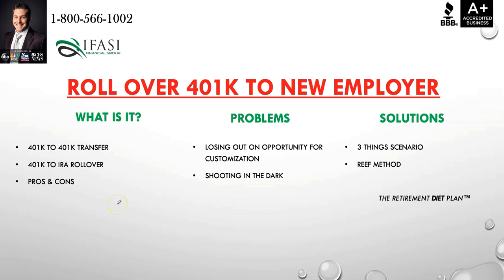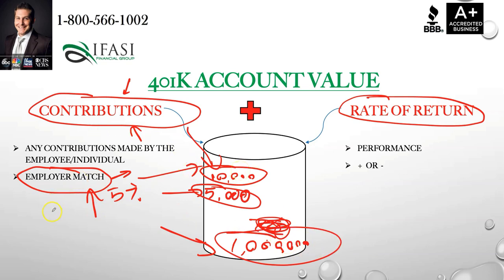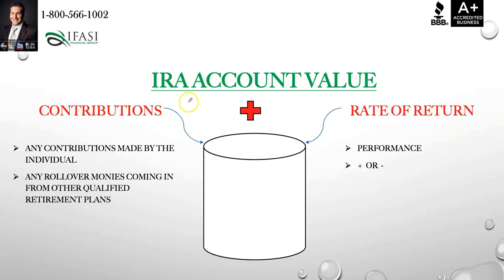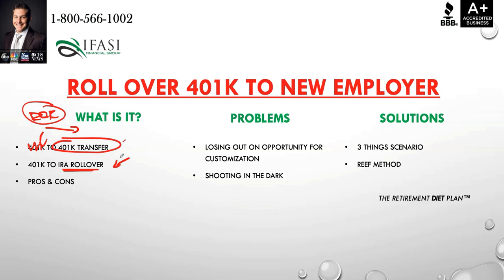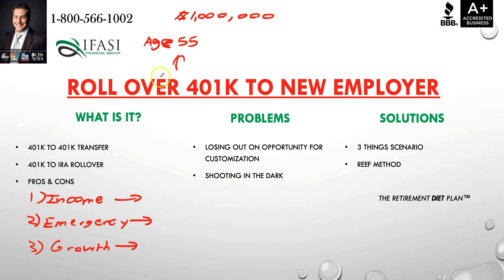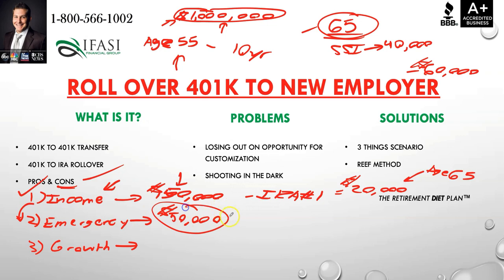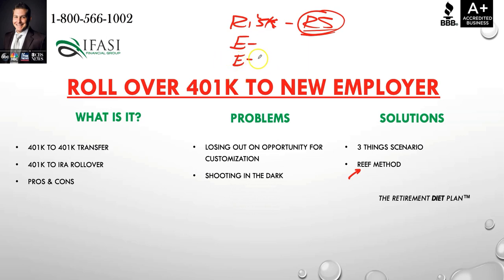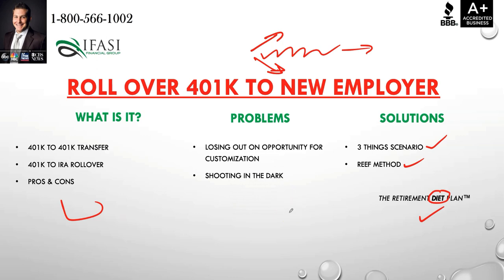Roll Over 401k to New Employer - Rollover 401k to New Employer Explained!?!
Should I roll over 401k to new employer – How to Roll Over 401k to a new employer? 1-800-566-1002 . What are the best types of roll over 401ks to new employer and learn how you can avoid the most common mistakes that individuals have made when looking to rollover their 401k to a new employer.

401(k) Rollovers to new employer plan or IRAs?
This alternative avoids the possibility of taxes and charges, and your cash will continue to grow tax-deferred. Another potential advantage is this: If your old and new companies offer plans with various, yet complementary, financial investment alternatives that meet your needs, you will have the ability to take pleasure in the advantages of both plans.

Rollovers are excellent for consolidating pension. One major benefit with combining is that it's less most likely the individual will forget about a long-lost account, however they might wish to seek advice from a monetary advisor who can provide proper recommendations for how the cash is invested and later dispersed.

Congratulations! You've accepted a brand-new task with a new company. That indicates a brand-new manager, new coworkers, and brand-new advantages. And maybe even a brand-new 401( k) strategy So now the concern is "What to do with your 401(k) with your previous employer?" You remain in luck. We have some answers.

Each brokerage and advisor has its own process for performing a rollover, so you'll require to get in touch with the institution for your brand-new account to see precisely what's needed. You'll want to follow their procedures precisely. If you're rolling over the cash into your present 401(k), contact your new plan administrator for instructions on what to do.

401k into a new employer plan.
Rollovers are neither ideal nor incorrect on their own. The choice to roll possessions over ought to be made on a case-by-case basis.

The good news is whatever cash that's in your 401(k) is yours to do with as you like. However when you no longer work for a business, any retirement accounts you have through your previous company might require to be transferred to your new employer. Or you may require to roll it over or into a brokerage account that you own totally.

Lots of 401(k) plans permit you to take a loan. While loans from your retirement funds are not recommended, it may be great to have this option in a severe emergency situation or short-term crunch.

roll over 401k to a new employer annuities
roll over 401k to a new employer for retirement income
roll over 401k to a new employer explained
roll over 401k to a new employer reviews
roll over 401k to a new employer review
What is the best fixed indexed roll over 401k to a new employer for retirement vs the top immediate income roll over 401k to a new employer for retirement